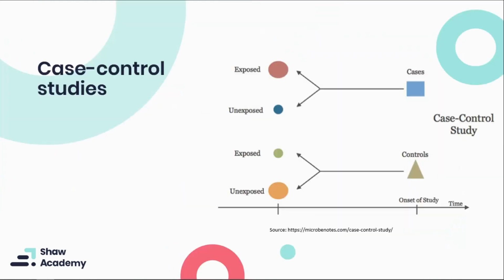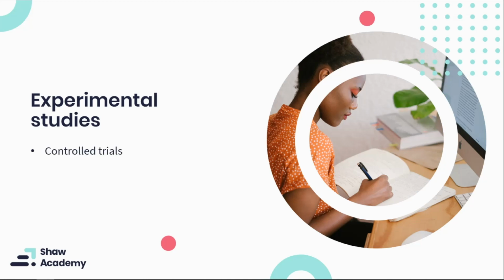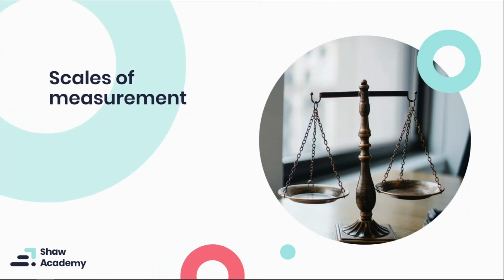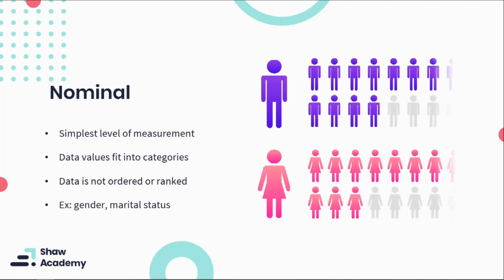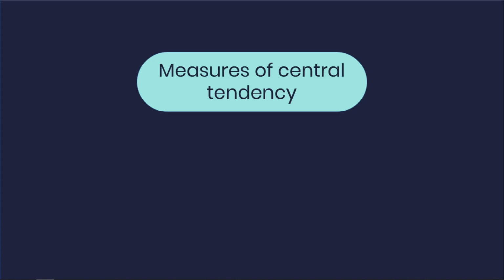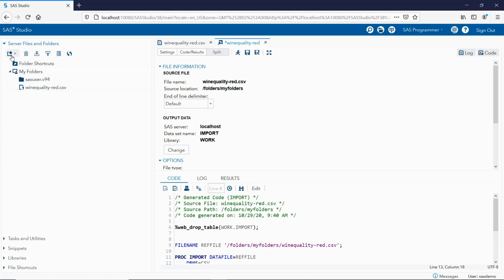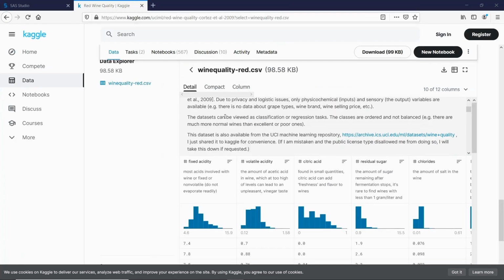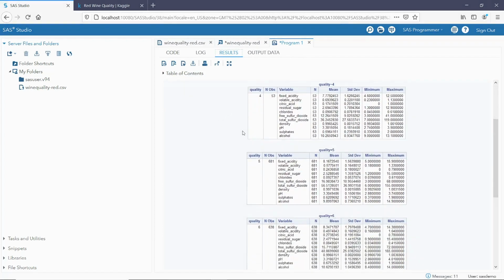1.2 Understanding the Data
This lesson will be all about study design, data types and a sneak peak into summarizing data with the measures of central location. Understanding the study design and the type of scales that are used to measure data, is a crucial step in analysing the data accurately. Only after we know the pros and cons of the way the data was gathered, can we start describing the data.